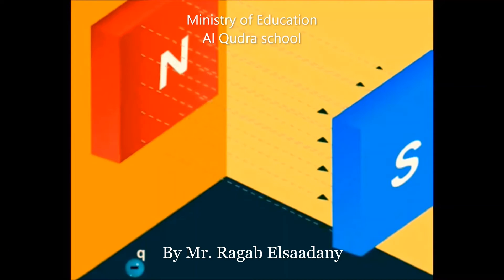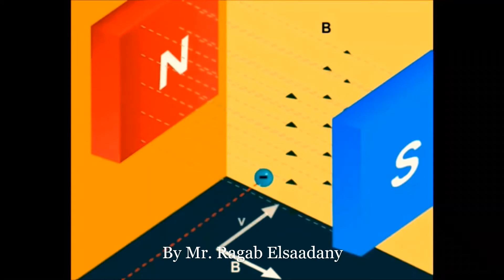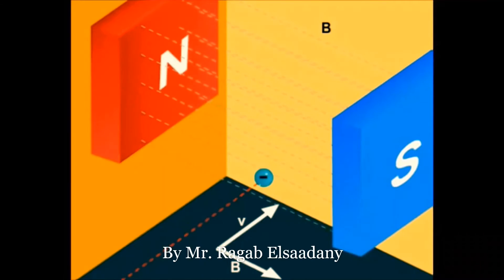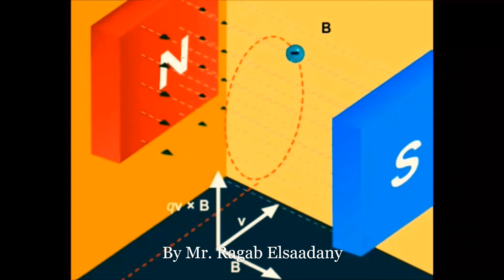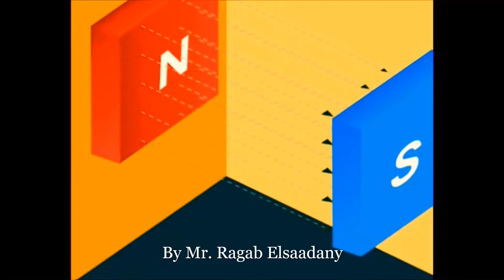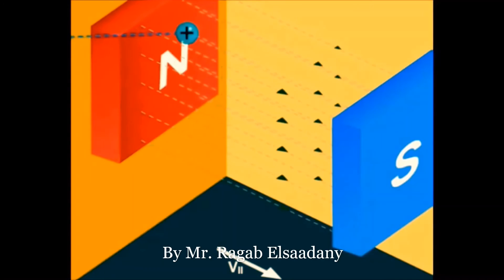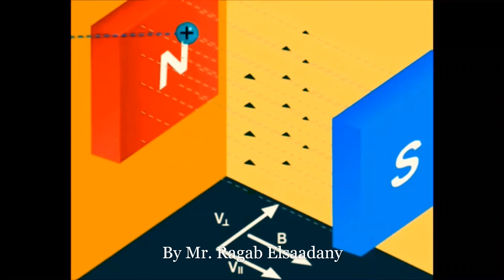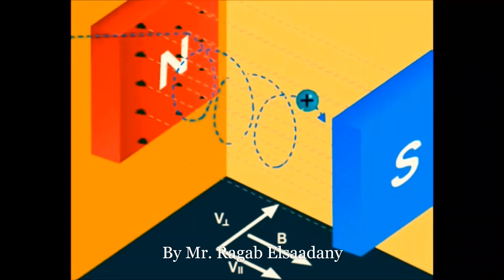Moving charges in a magnetic field الشحنات المتحركة في مجال مغناطيسي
What is the mechanism by which one magnet exerts a force on another? The answer is related to the fact that all magnetism is caused by current, the flow of charge. Magnetic fields exert forces on moving charges, and so they exert forces on other magnets, all of which have moving charges.

Right Hand Rule 1

The magnetic force on a moving charge is one of the most fundamental known. Magnetic force is as important as the electrostatic or Coulomb force. Yet the magnetic force is more complex, in both the number of factors that affects it and in its direction, than the relatively simple Coulomb force. The magnitude of the magnetic force F on a charge q moving at a speed v in a magnetic field of strength B is given by

F = qvB sin θ,

where θ is the angle between the directions of v and B. This force is often called the Lorentz force. In fact, this is how we define the magnetic field strength B—in terms of the force on a charged particle moving in a magnetic field. The SI unit for magnetic field strength B is called the tesla (T) after the eccentric but brilliant inventor Nikola Tesla (1856–1943). To determine how the tesla relates to other SI units, we solve F = qvB sin θ for B.